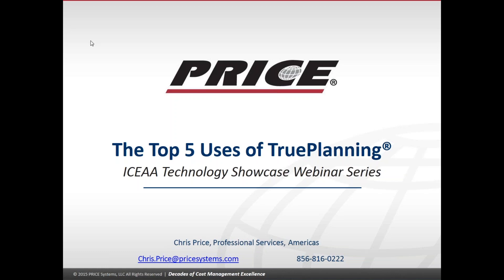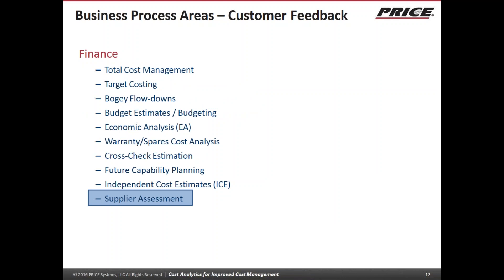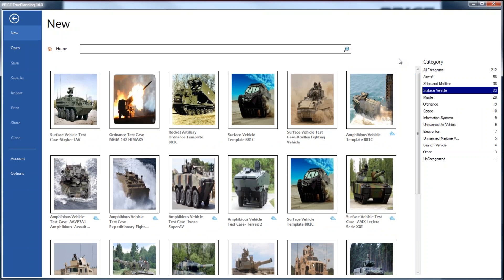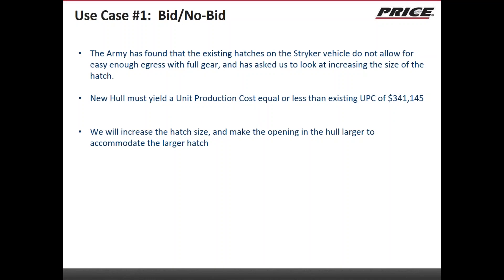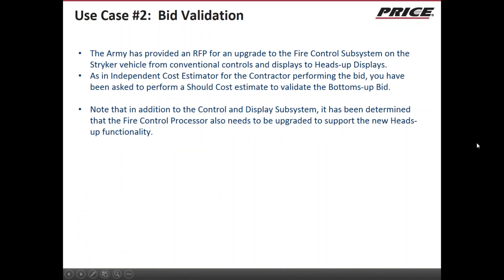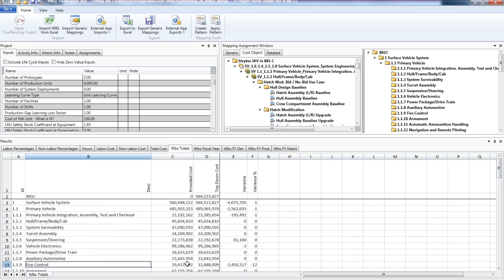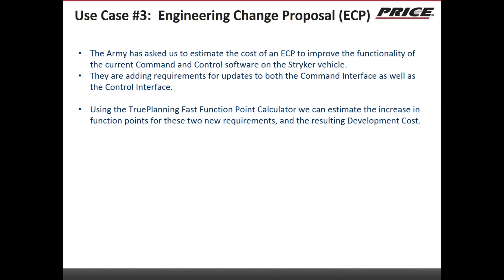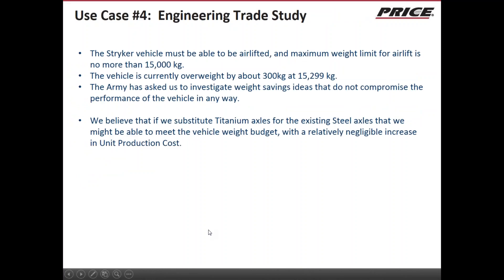The Top 5 Uses of TruePlanning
PRICE® Systems, a world leader in cost estimation and analysis solutions, enables our clients to significantly improve the speed and accuracy of cost estimation in support of many key processes listed below. In this webinar, you will learn the top five uses of TruePlanning, the most powerful, versatile, force multiplier ever created.